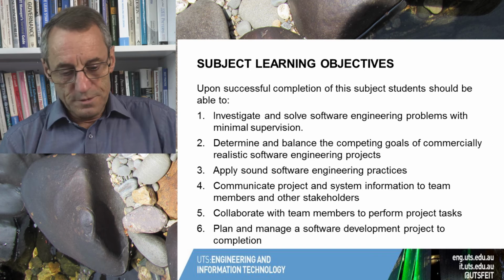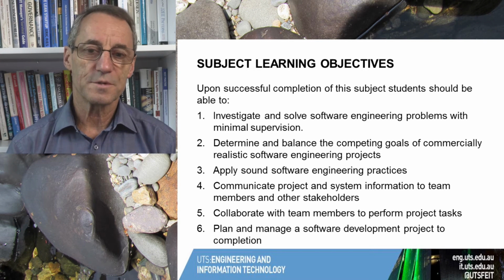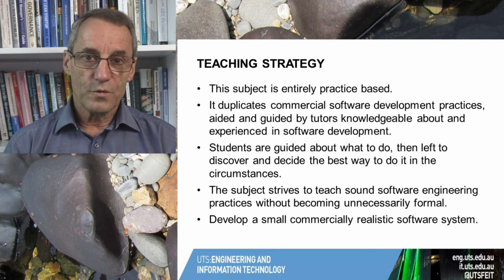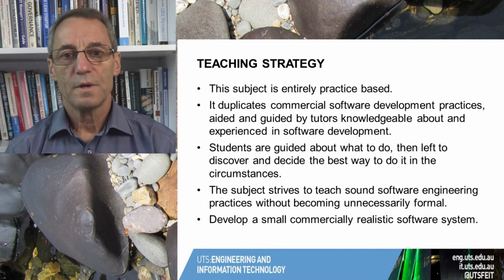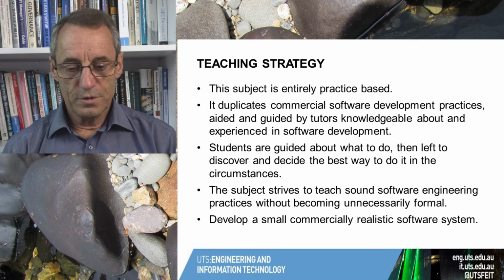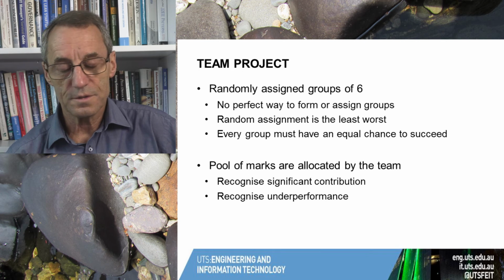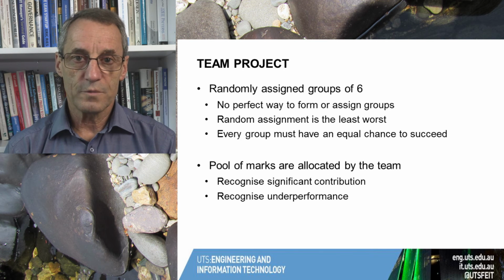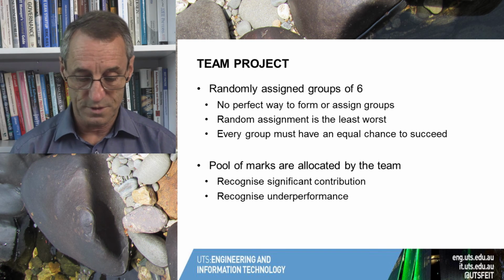31281 Introduction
Reviews the subject description, the learning objectives, the teaching and learning strategy and discusses how fairness is assured in a team project.